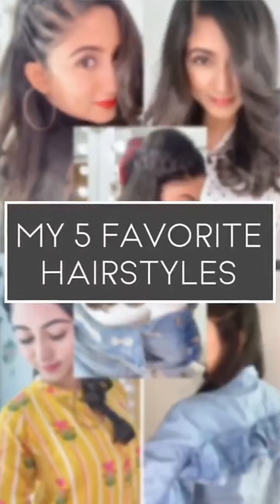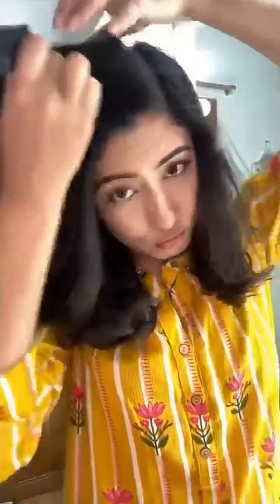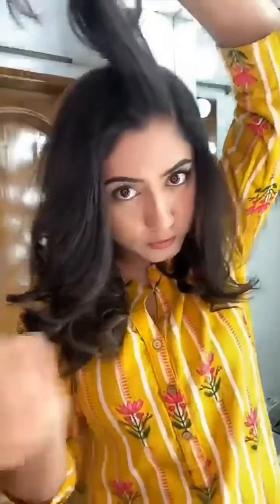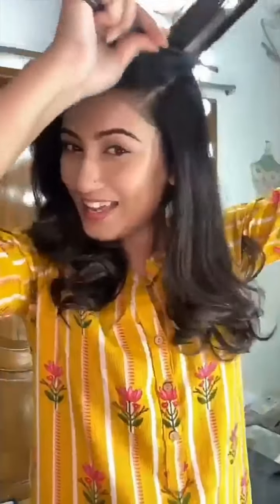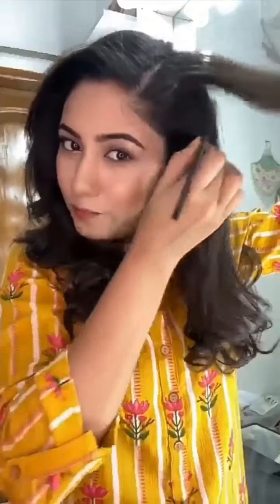Safa Kabir's | New Hair Design | সাফা কবির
Safa Kabir's new drama Safa Kabir's Lifestyle Safa Kabir's most popular heroine Safa Kabir's hairstyle New hair design Safa Kabir's drama Safa Kabir

ধন্যবাদ